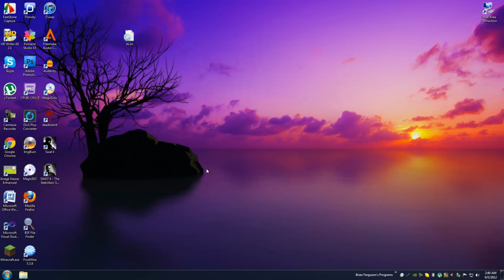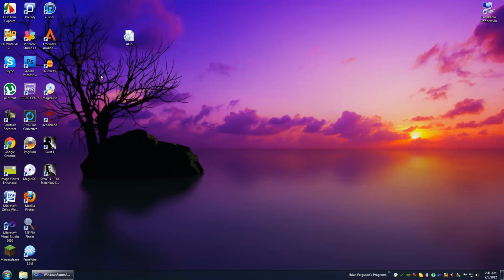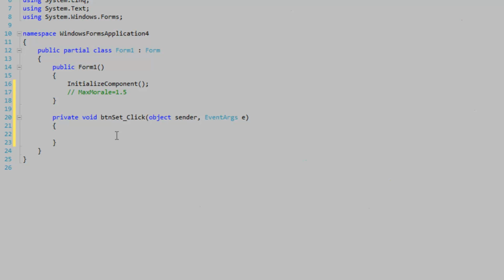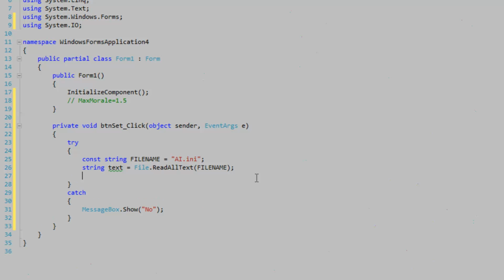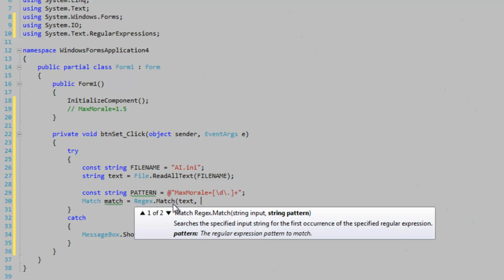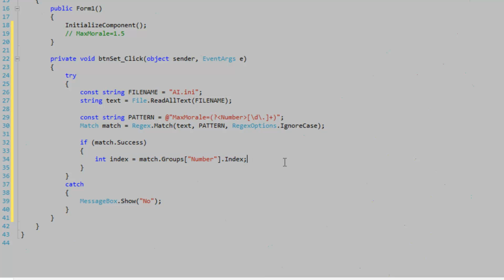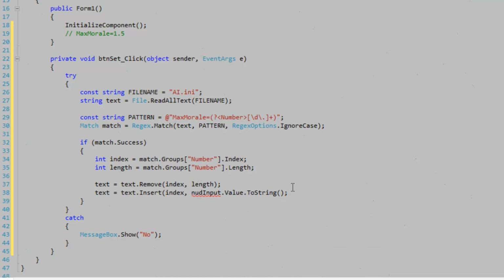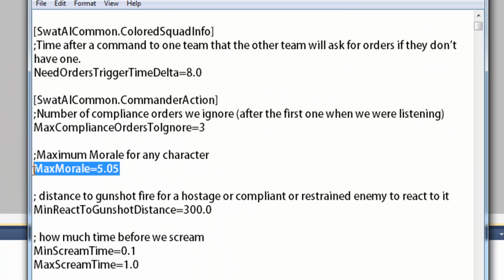C# - Change a value in an .ini file